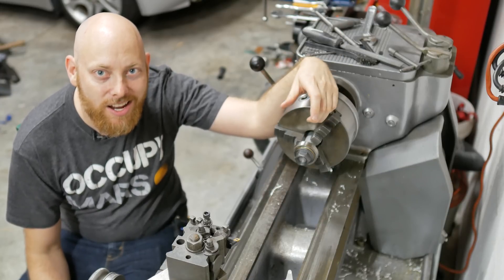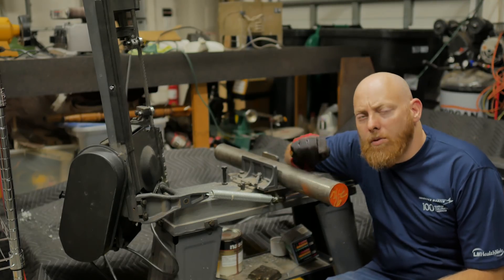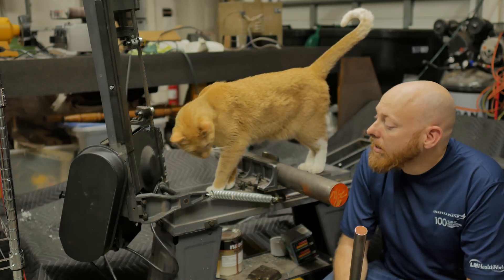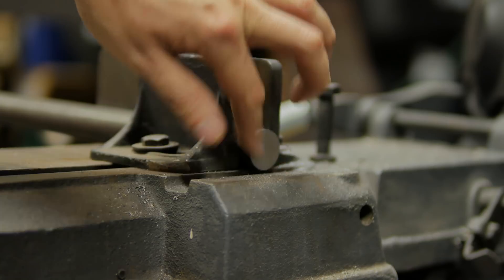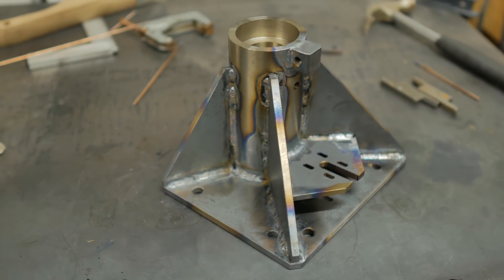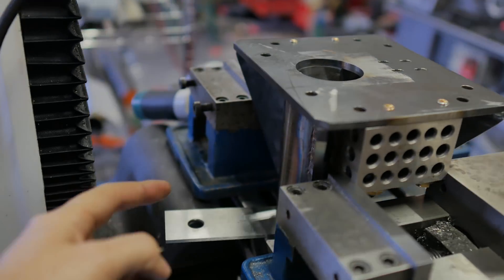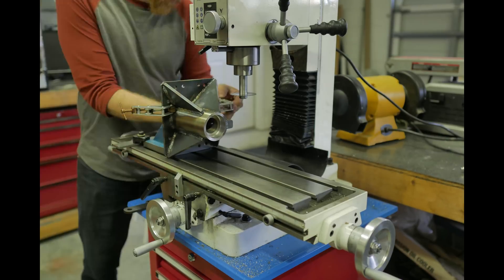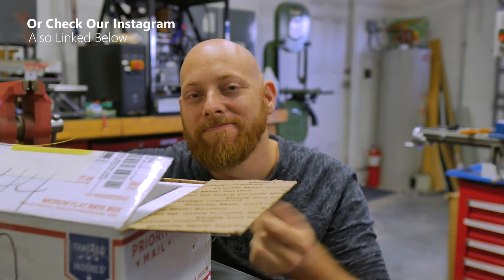Small Surface Grinder Part 10 - S02E35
Back to the Grind….er. Making some big progress on the surface grinder Spindle in this episode.